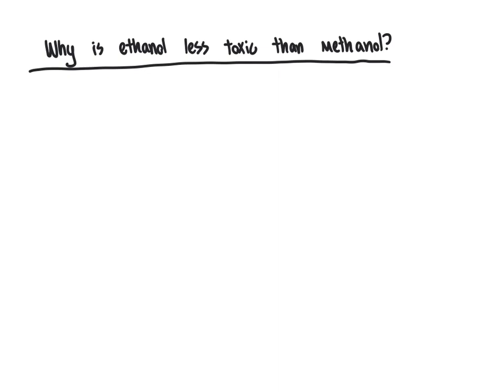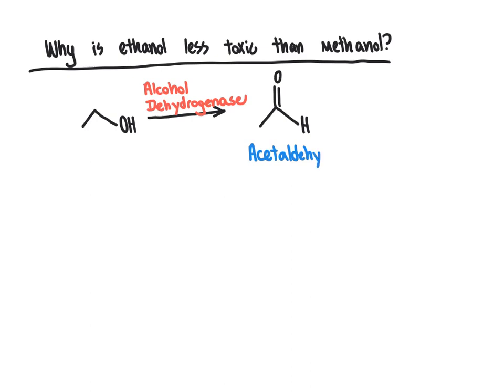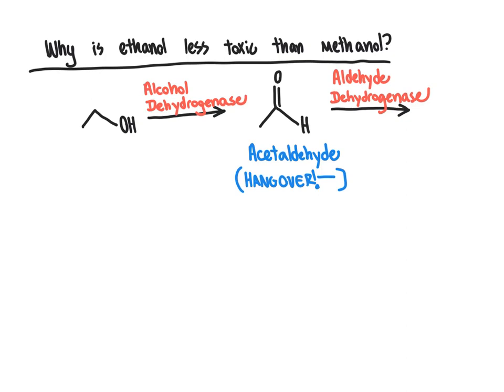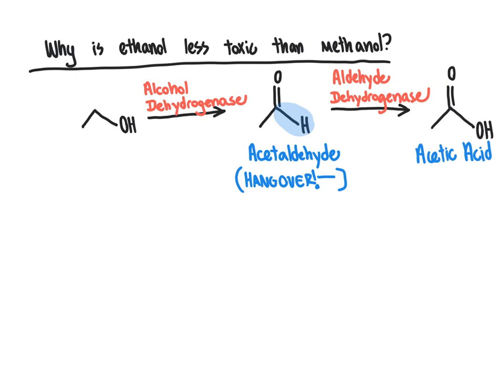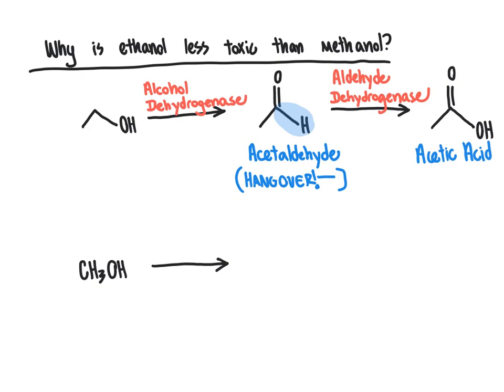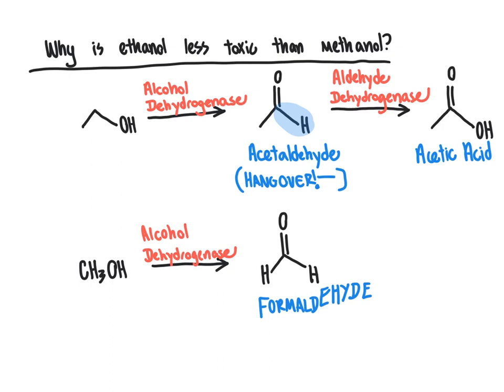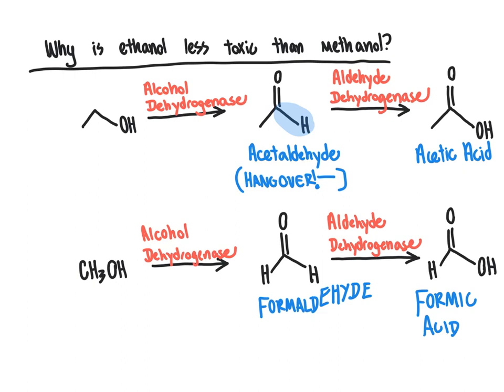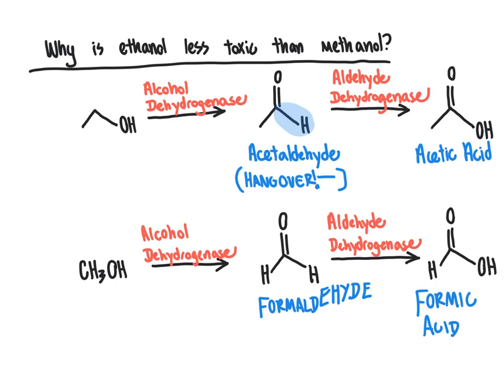90a CHM2210 Biological Oxidation of Alcohols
Why is methanol far more toxic than methanol?  In this video, we examine biological oxidation of alcohols to answer this question.